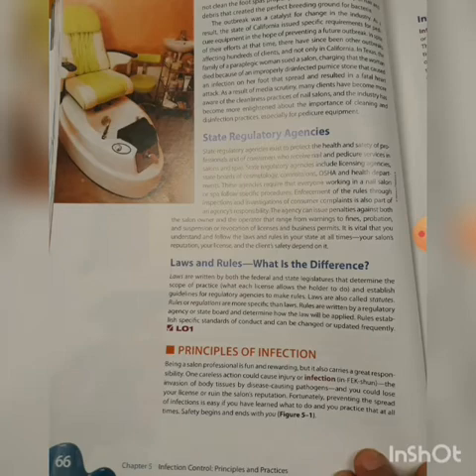Milady Nail Technology Chapter 5 part 1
Nail Technilogy